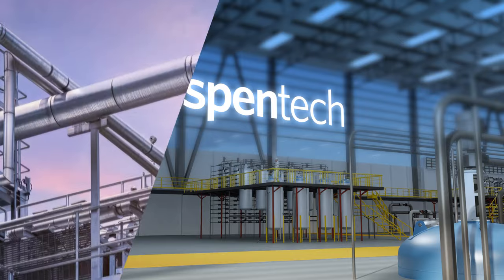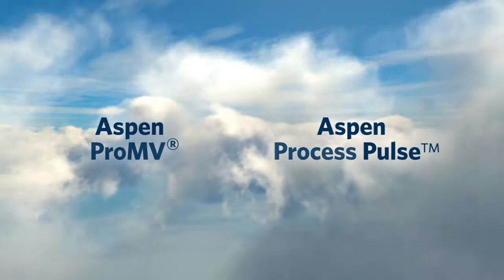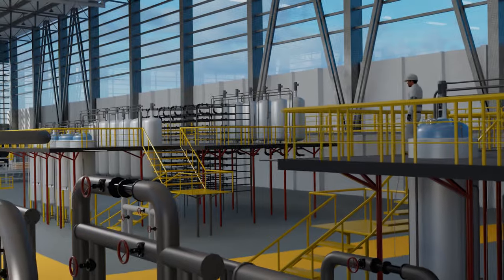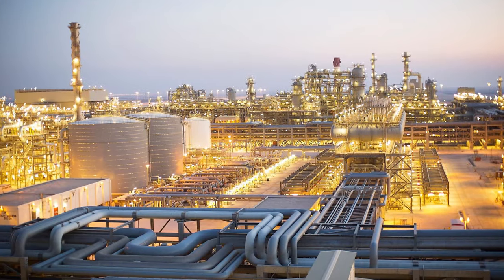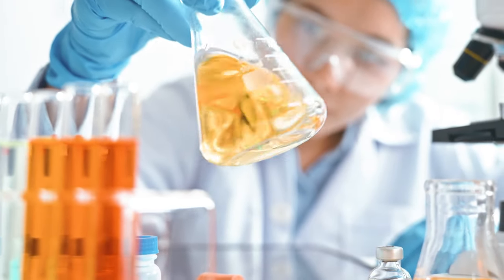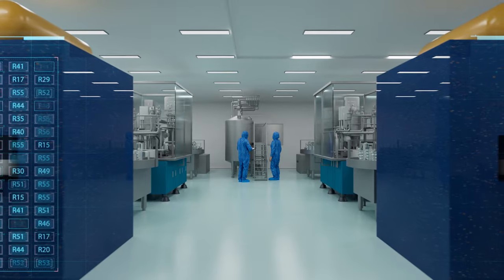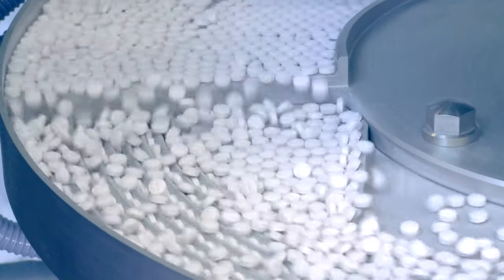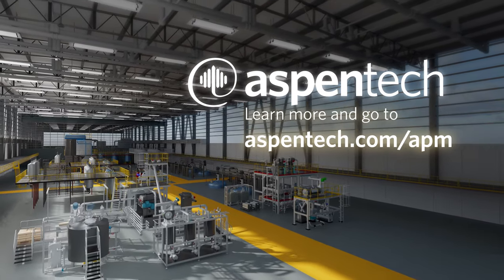Increase Process Efficiency and Product Quality with Real-Time Data Analytics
Watch this video to find out how leading chemical and pharmaceutical companies have saved up to 25% in costs and increased yield by up to 2%.

Process industries like bulk chemicals, specialty chemicals and pharmaceuticals strive to optimize production processes with existing resources and data to remain competitive and profitable. By implementing product and process quality analytics solutions like Aspen ProMV® and Aspen Process Pulse™, manufacturers can achieve operational and financial benefits while also improving fouling, product yield and overall plant efficiency.